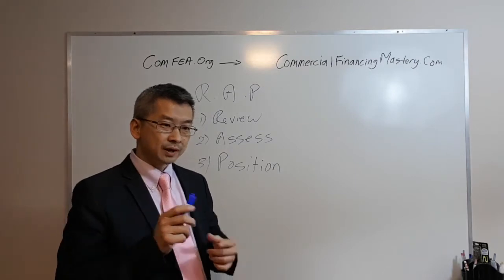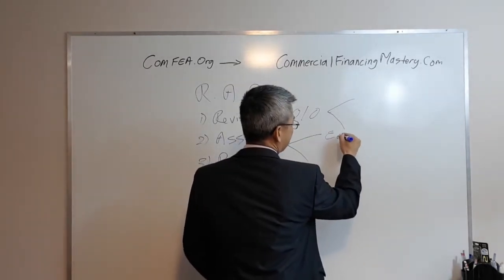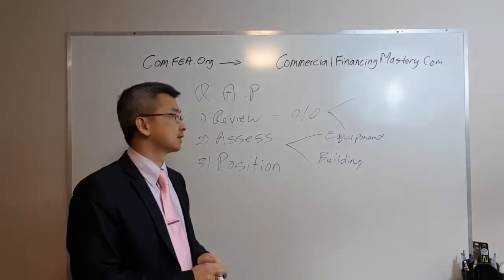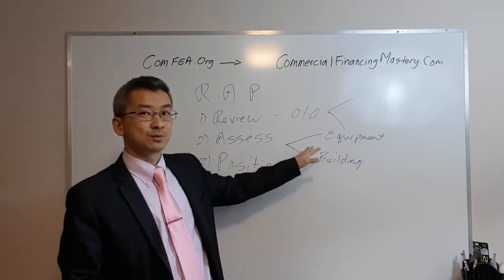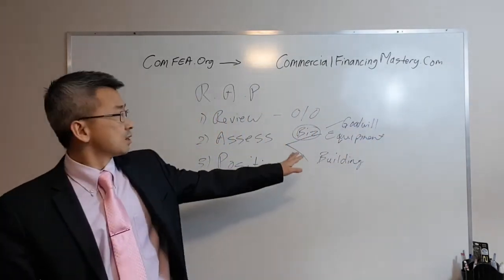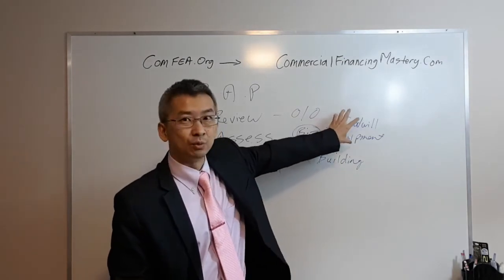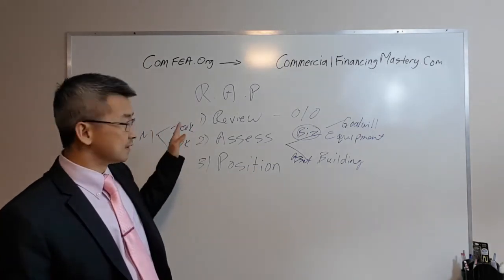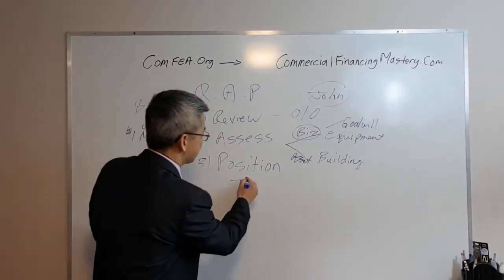Case Study: Laundromat Business Purchase With Property - Commercial Financing 101 Ep 52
Episode 52 To give you a better understanding of the R.A.P. process and strategy, today's video is a current case study and how each part is played out.  Check out this short video to understand it better and what to focus on.

Check out this video to help you overcome this challenging time and stay above water.

These videos are made without any professional help on my  cell phone.  Constructive feedback are always welcome.

Visit COMFEA.org or CommercialFinancingMastery.com for the online fast track training or weekend workshop